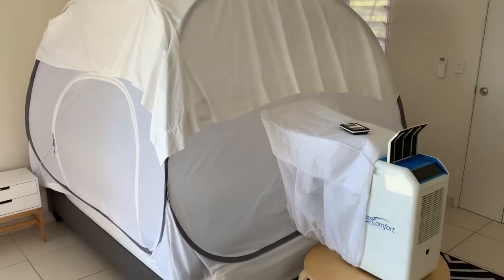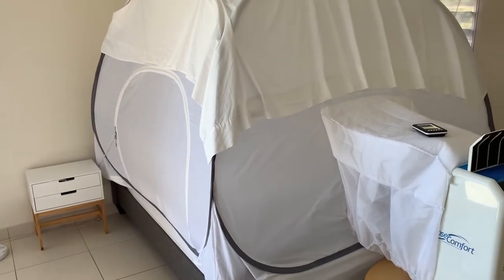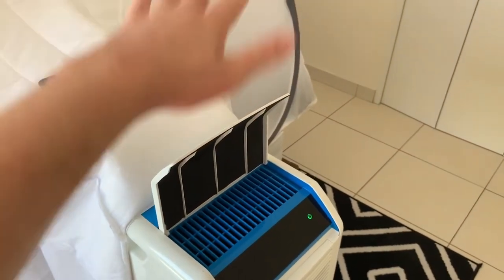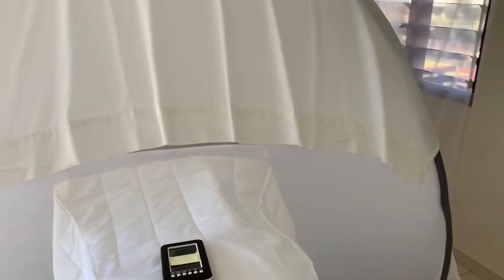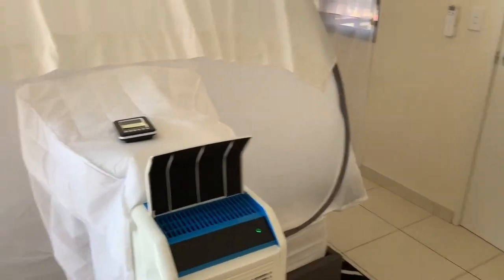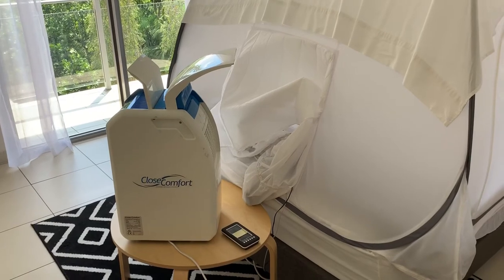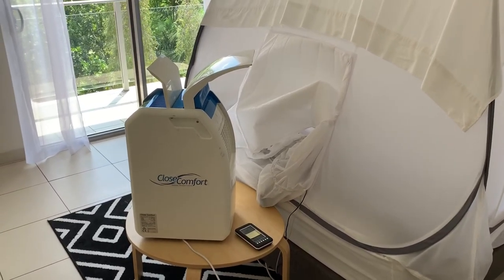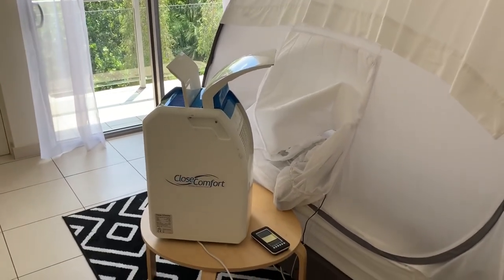Close Comfort Air Conditioner Review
Review of Close Comfort PC9+ air conditioner Australia. This is my first review video of a product so apologies it's a bit long. I go into detail about living with close comfort and some of the pro's and con's I have experienced using it. If you are considering buying one you may find this review helpful!